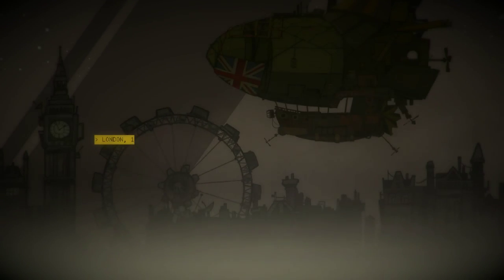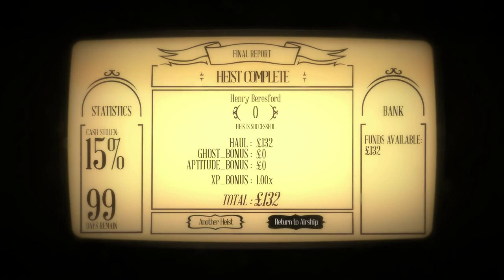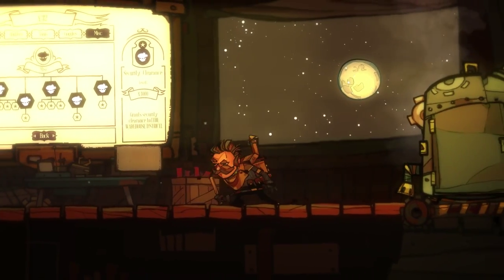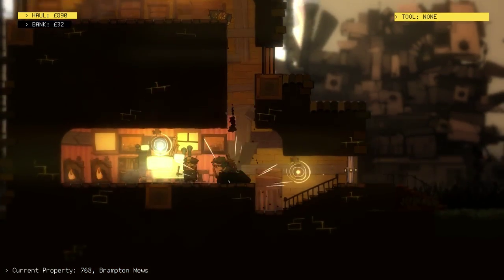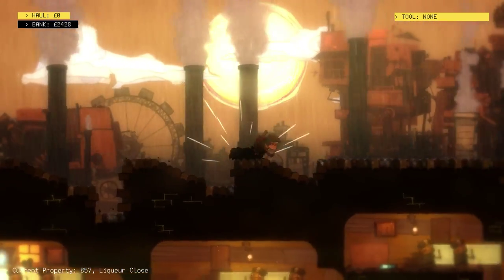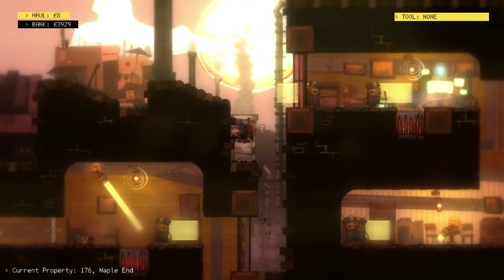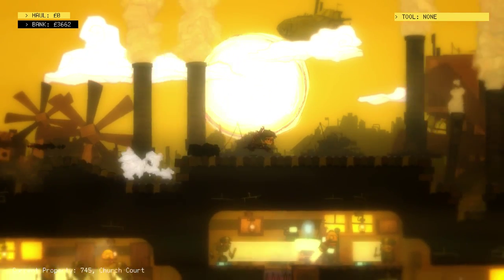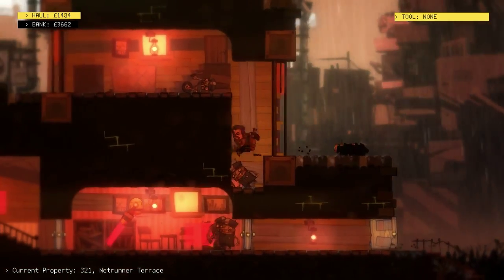Let's Play The Swindle - Episode 1 - Gameplay introduction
Hi everyone, check out this awesome steampunk stealth action game! It's all about breaking into buildings, hacking, stealing and stealth, but it can get very roudy and frustrating if you don't pay attention and are not patient

Which, unfortunately, I'm not...

In The Swindle, we take on the role of a single thief trying to perform heists on various locations, and we face different challenges and situations in more than a few different areas.